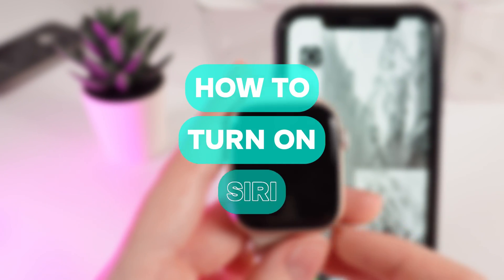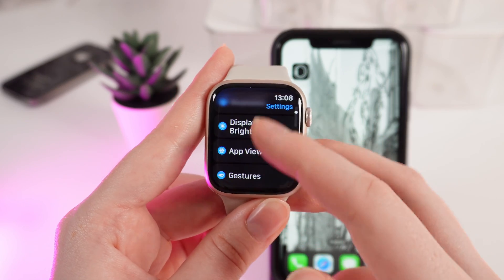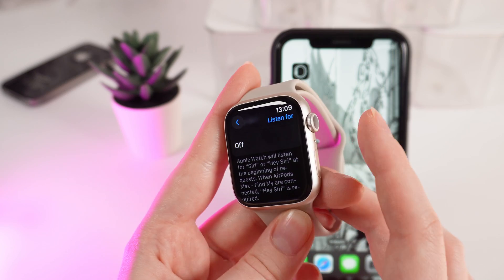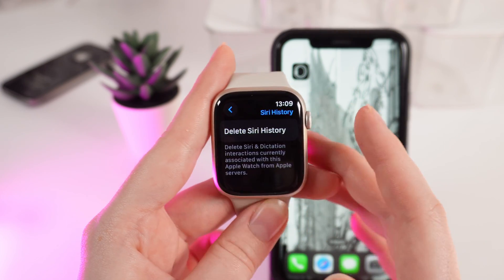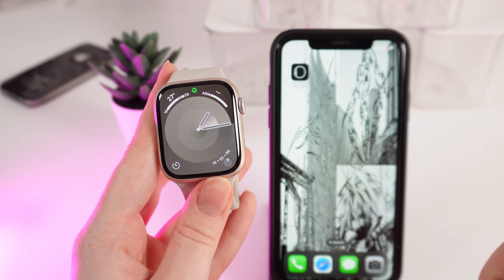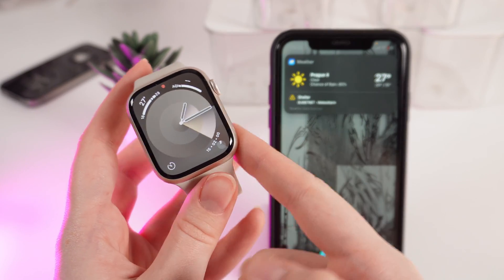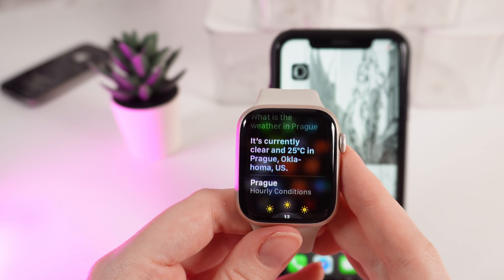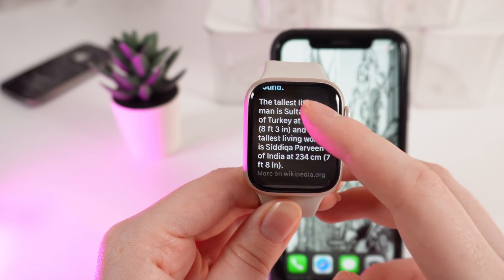How to Turn On Siri on Apple Watch Series 9: Quick and Easy Guide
Discover the convenience of Siri right on your wrist! This easy-to-follow guide will walk you through the simple steps to activate Siri on your Apple Watch Series 9. Once enabled, you can effortlessly use voice commands for tasks like setting alarms, sending messages, making calls, and more. Unlock the full potential of your Apple Watch with this essential feature.